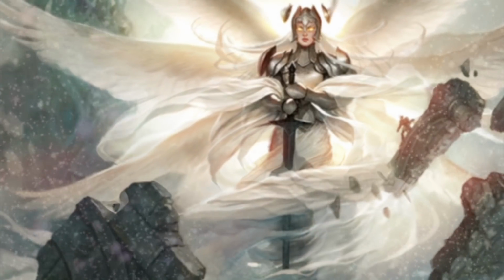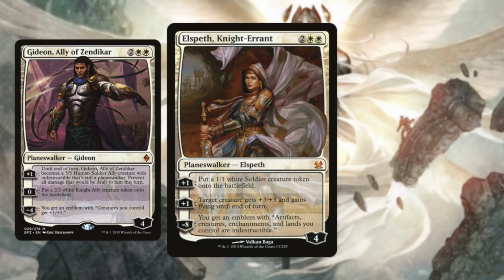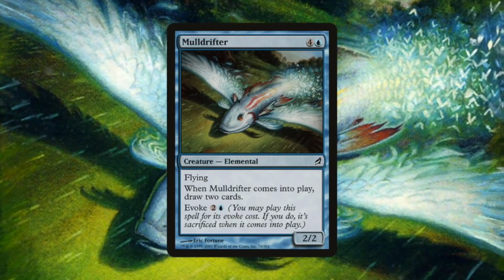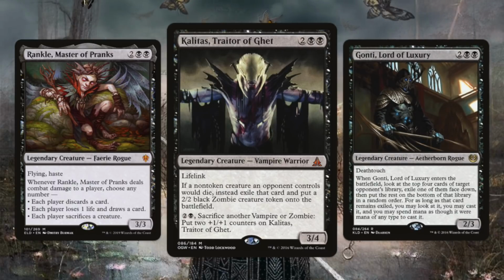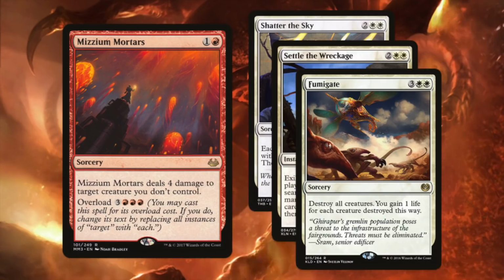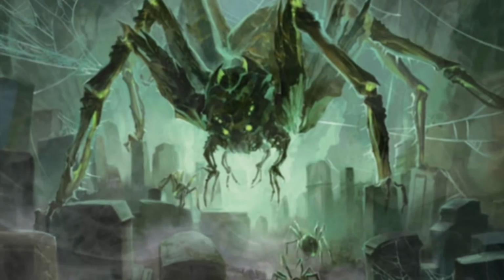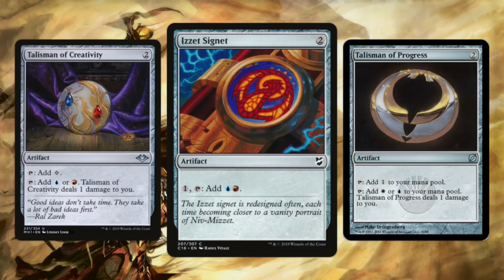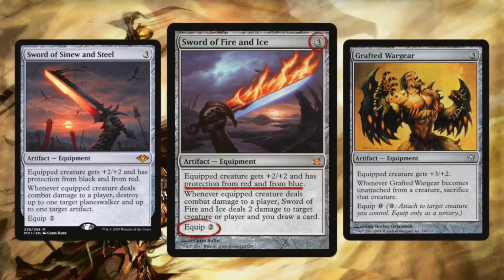Sacred Cows: Making Hard Cuts in Cube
We can't play everything in cube forever. Eventually, we need to take a look at "classic cube cards" and see if they still pull their weight, and that is what today's video is all about.